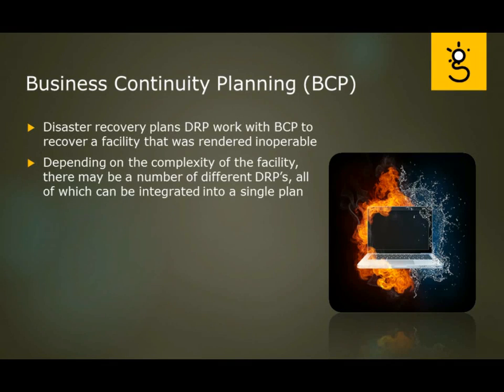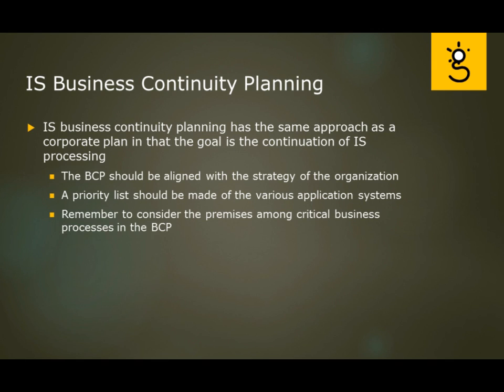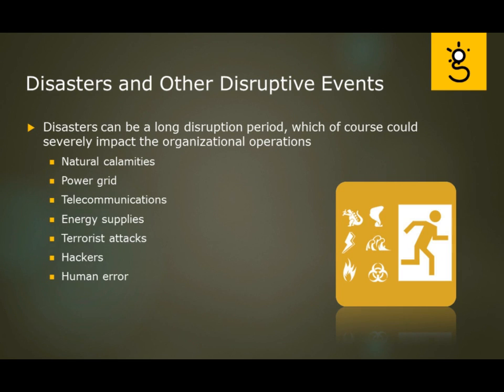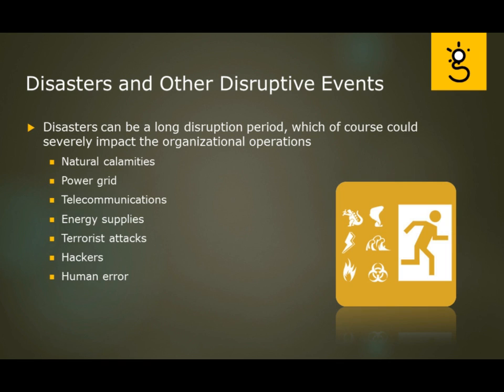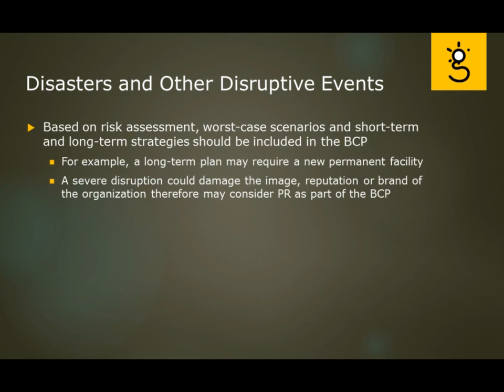28. BCP Disasters and other Disruptive Events